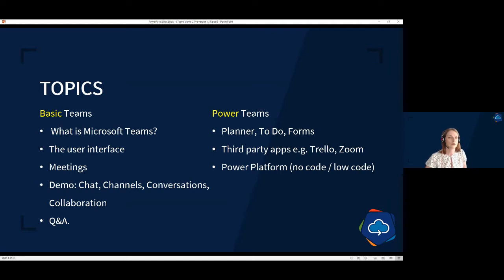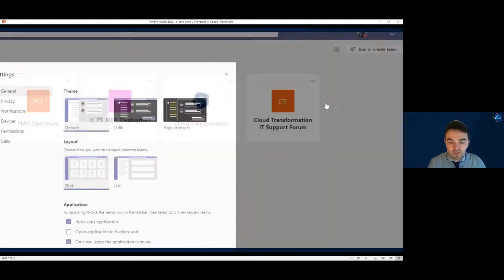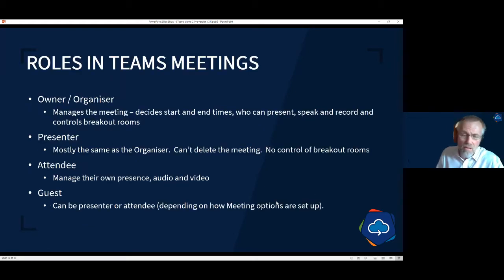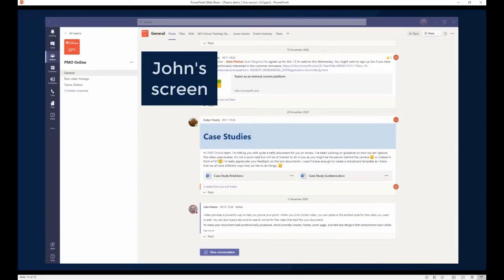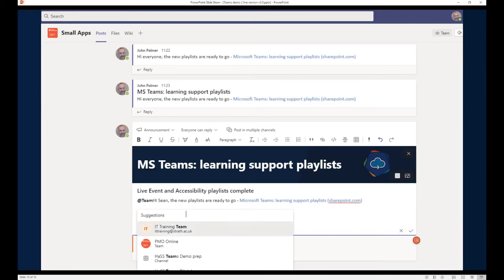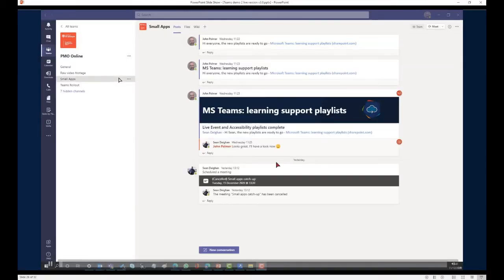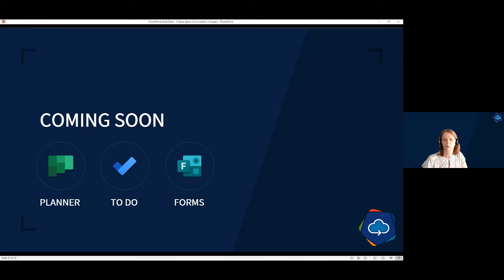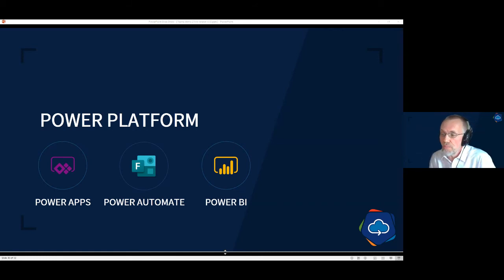Teams Orientation Session Jan 21st 2021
Live Event showcasing Microsoft Teams and informing users of things that are coming up on the Cloud Programme.